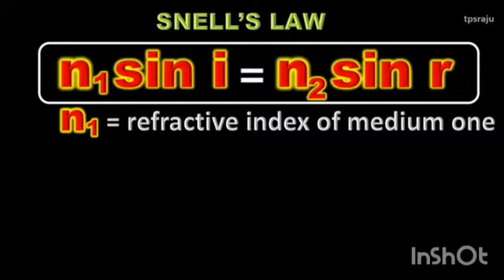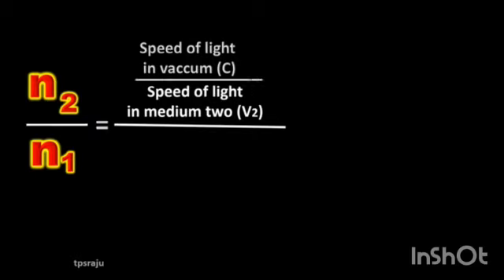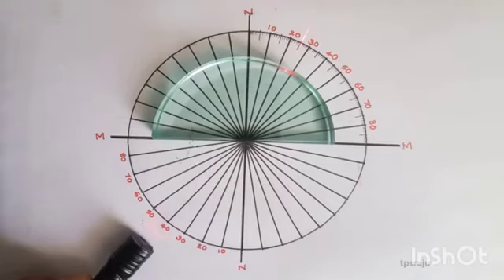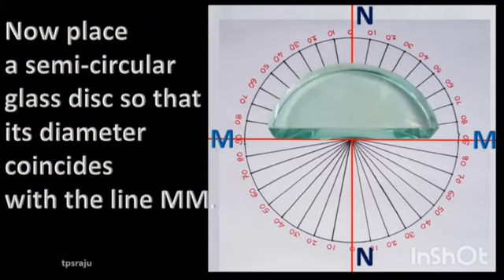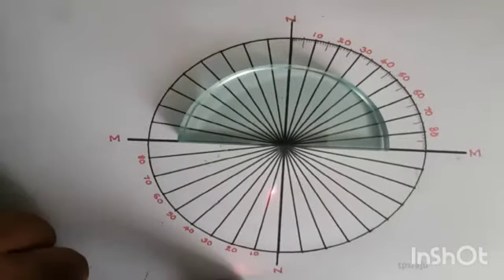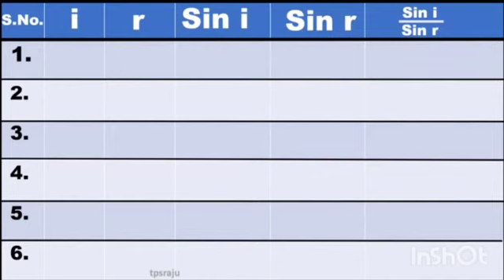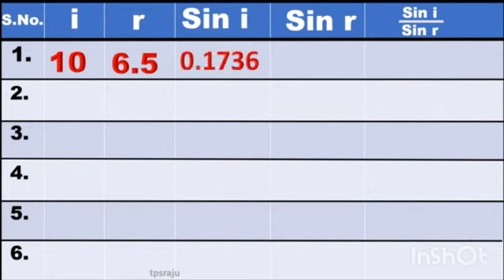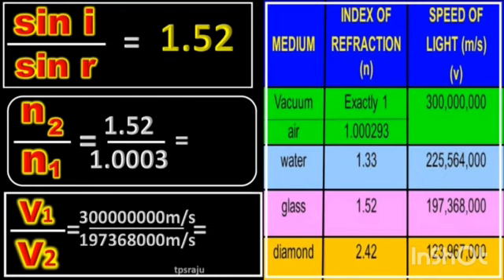10 th ps Sin i/sinr Topic